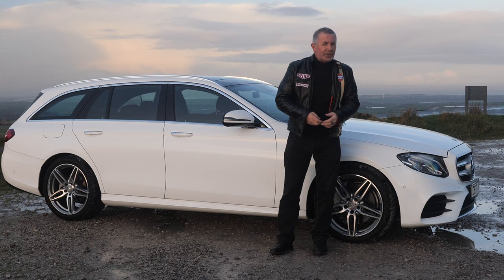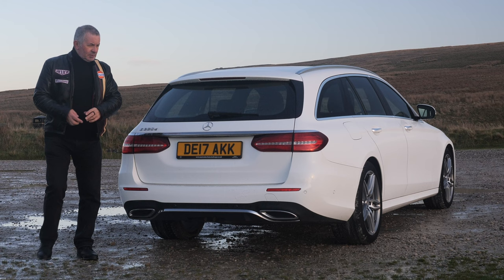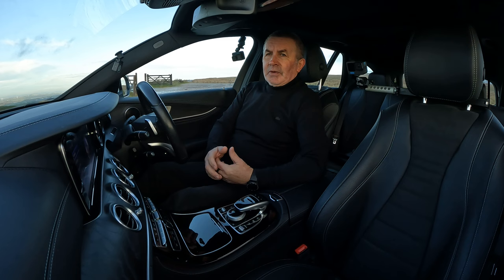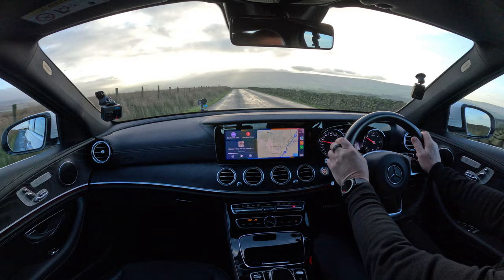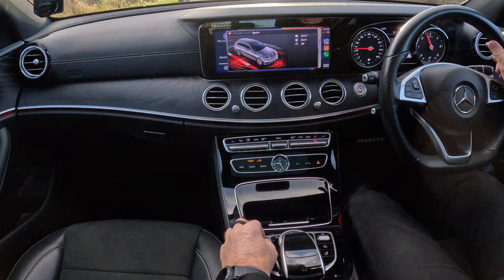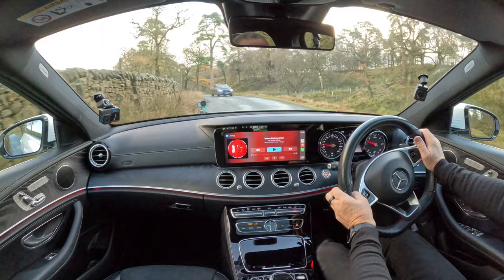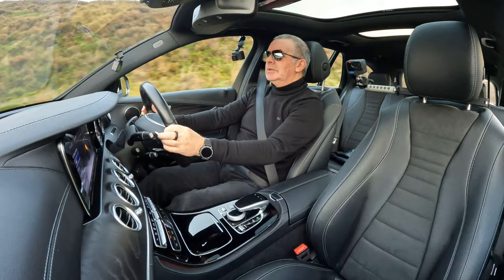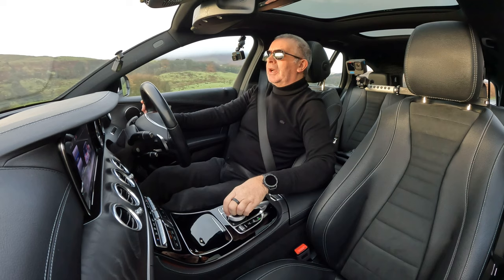2017 Mercedes Benz E Class 2 0 E220d AMG Line Premium G Tronic+ DE17AKK | Review And Test Drive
2017 Mercedes Benz E Class 2 0 E220d AMG Line Premium G Tronic+  DE17AKK | Review And Test Drive